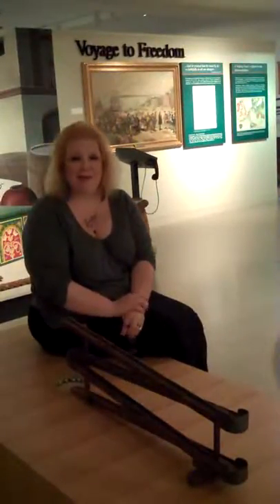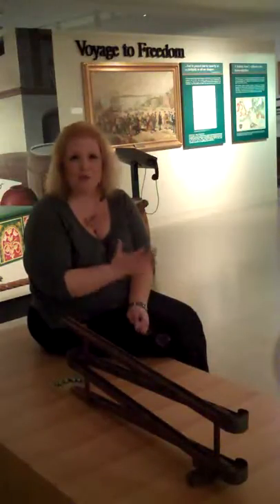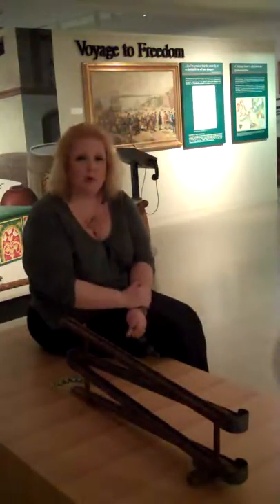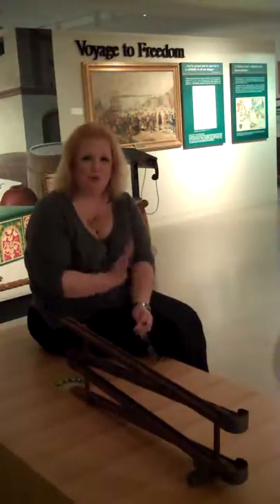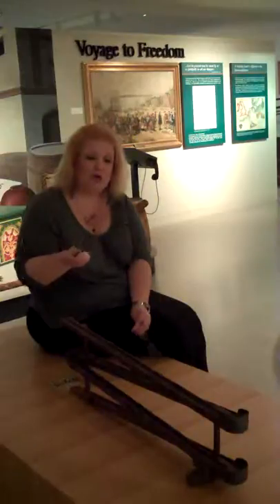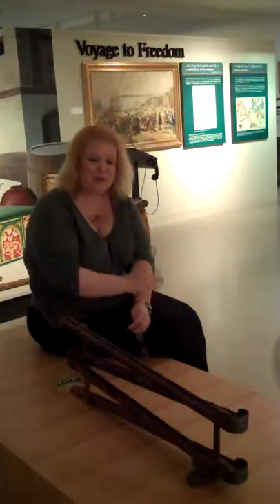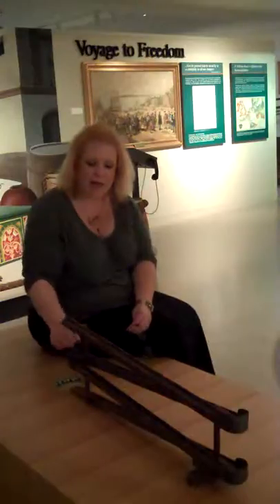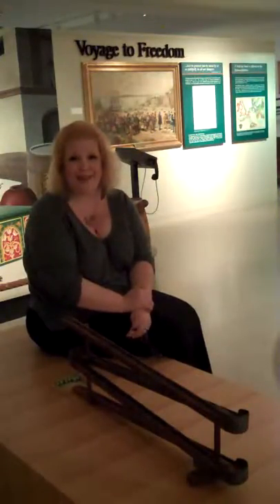MarbleTrack.avi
SLHC Curator Candace Perry talks about a marble track in the collection. This is part of a new 2011 video series of collection highlights called Great Stuff.